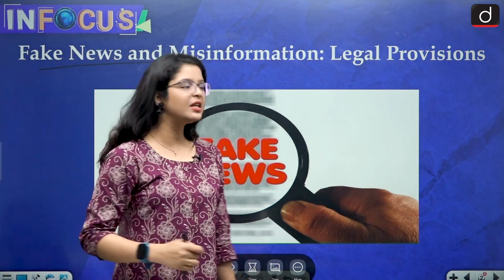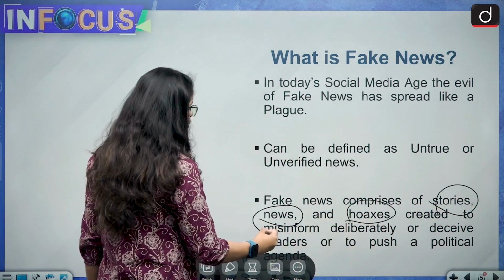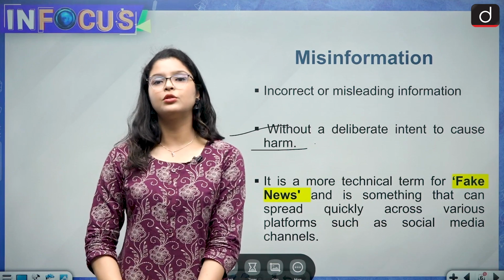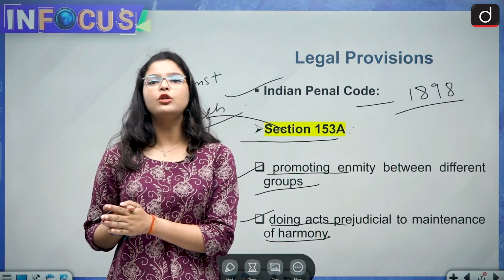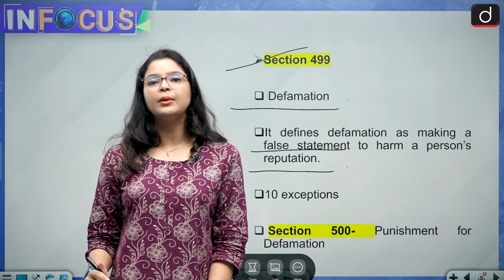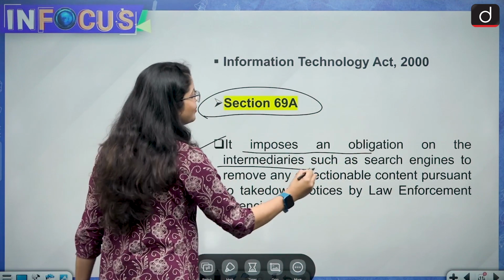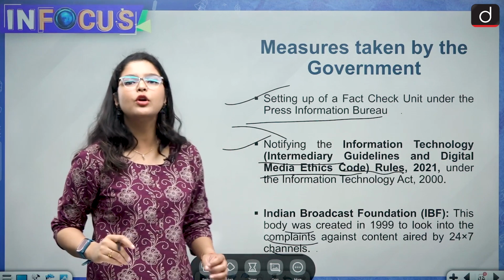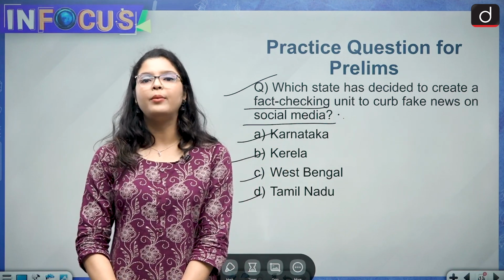Fake News and Misinformation: Legal Provisions। In Focus । Drishti IAS English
We live in a digital world and it is very easy to spread both information and misinformation. The menace of Fake News is spreading like a plague. Over the past few years, police in various states have opened investigations against a large number of people for allegedly spreading misinformation and fake news. In this discussion we will study about what is Fake news, what is misinformation and the Legal provisions in the Indian Legal Framework used to curb the spread of fake news and misinformation.